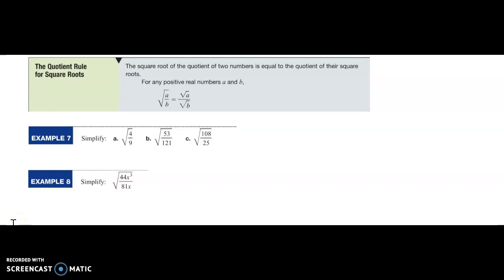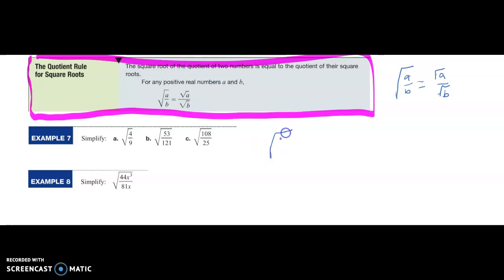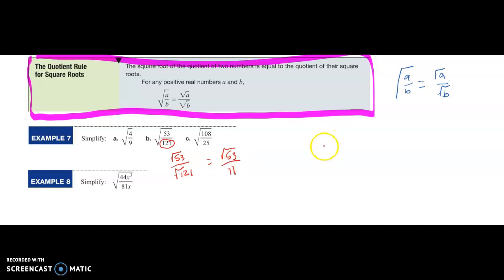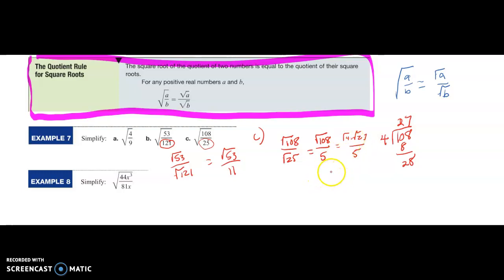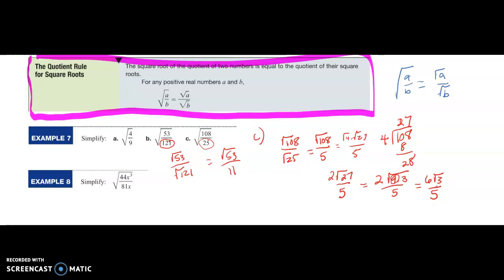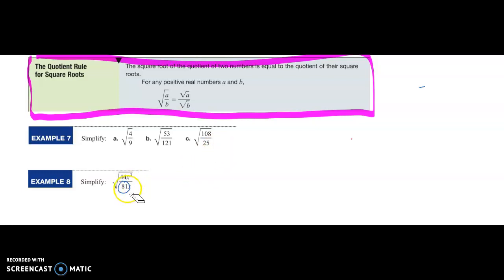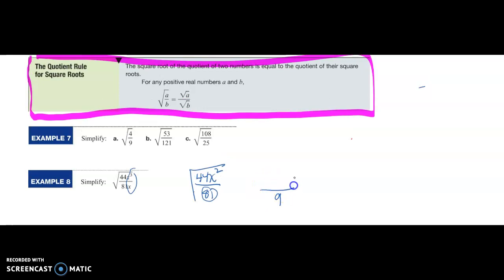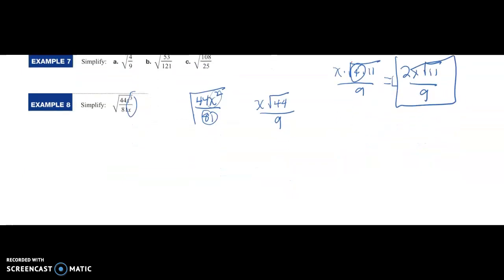8.2C Quotient Rule for Square Roots